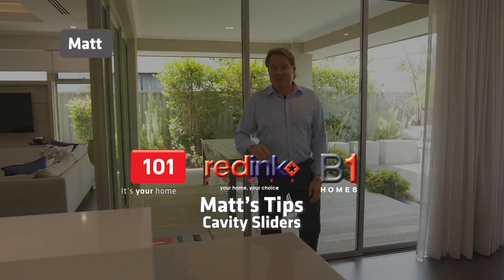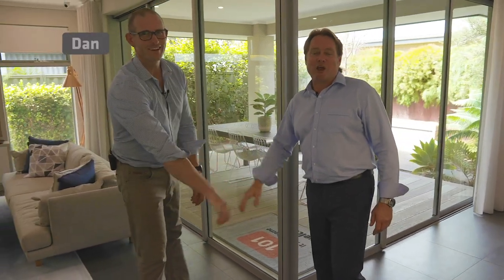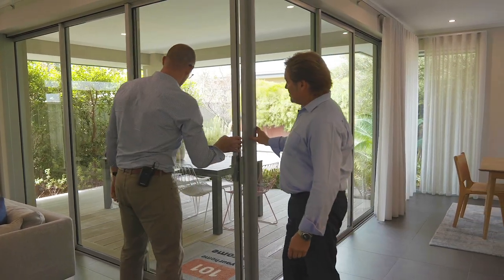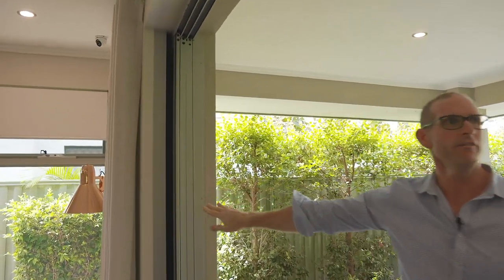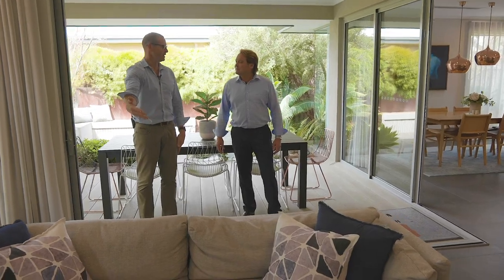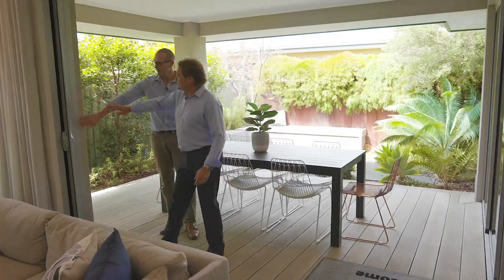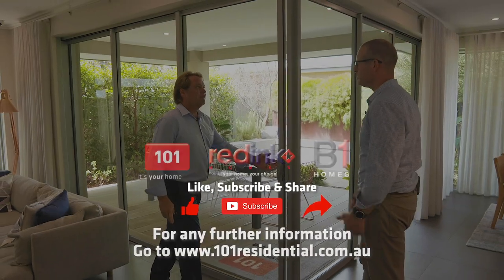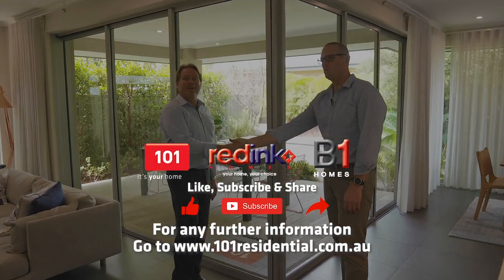101 | Matt's Tips | Cavity Sliders 1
Matt's Tips for cavity sliding doors with Dan from Glass Co Metro, part 1